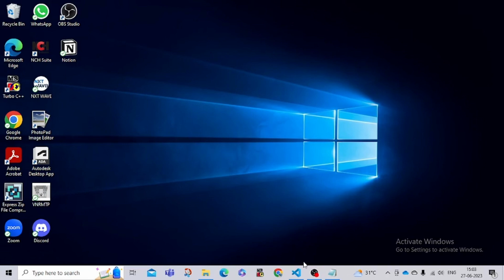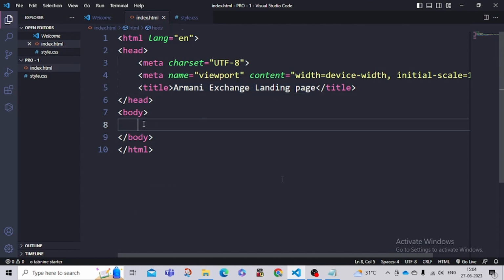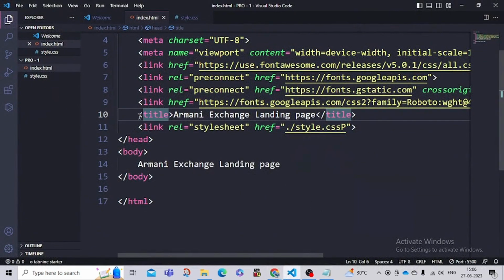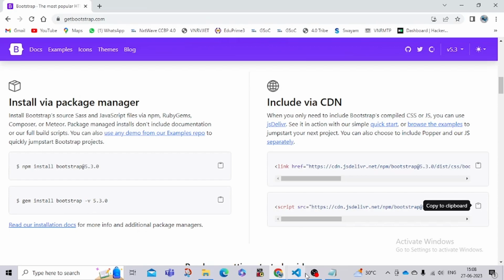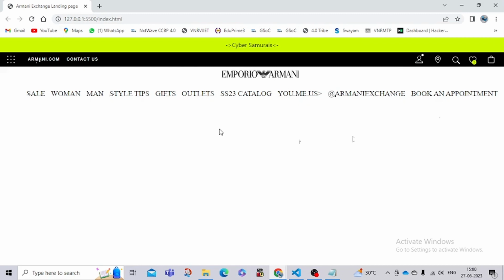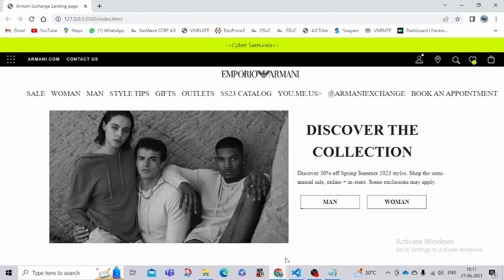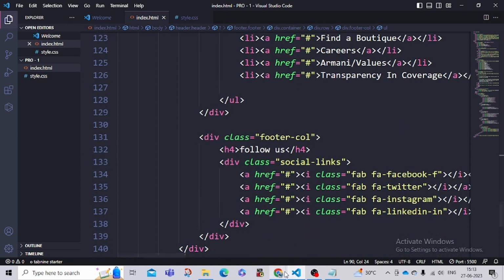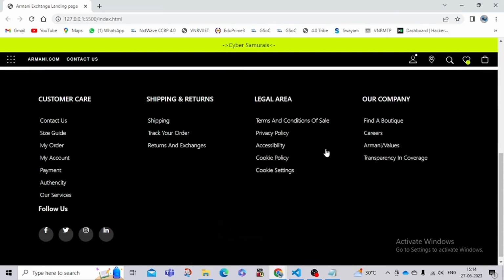Armani Exchange Landing Page using HTML & CSS | Full Stack Web Developemnt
Watch the talented interns create the Armani Exchange Landing Page using HTML and CSS in this amazing GoCinQ Int-Earn-Ship project!

Starting with the setup in Visual Studio Code, Surya Teja, a member of the team Cyber Samurais, takes you step-by-step through the construction of the Armani Exchange Landing Page. They showcase how to efficiently incorporate essential HTML elements and style them using CSS.

Time Stamps:
0:00 Introduction
0:25 Visual Studio Code Explanation
0:33 Creating HTML & CSS files
0:40 Code Explanation
7:30 Final Landing Page